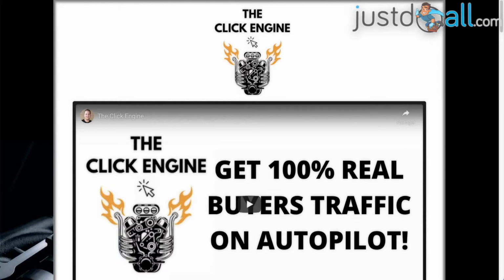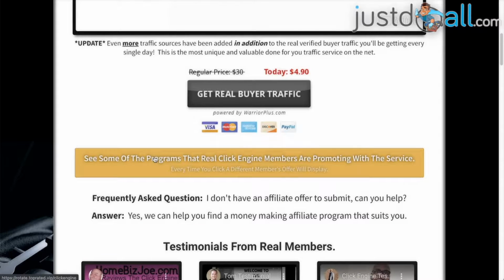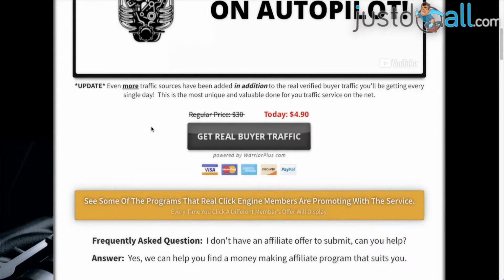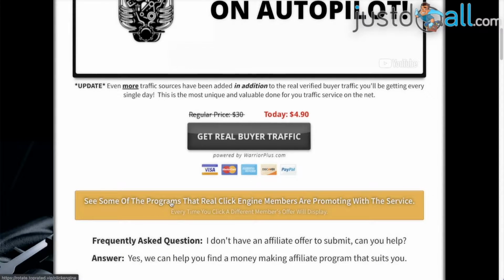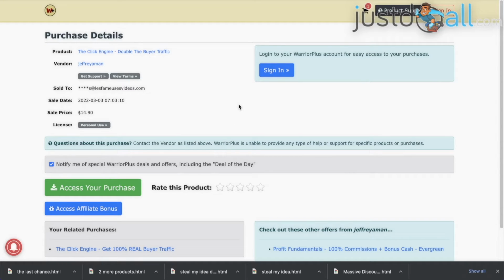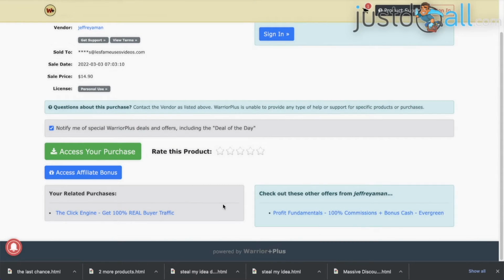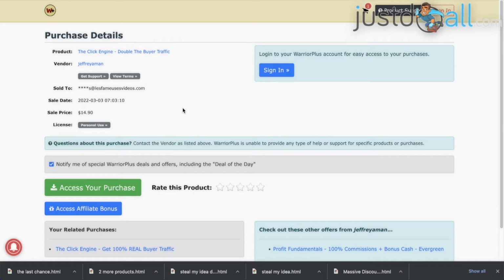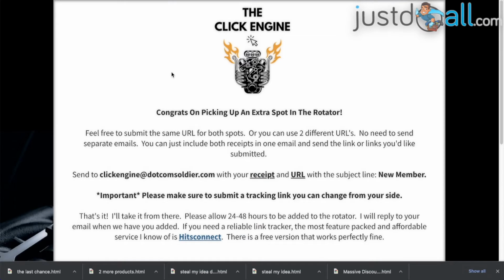🤖 I am buying The Click Engine : process to buy theclickengine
😁. I bought The Click Engine for Rapid Profit Machine :-)

I've been good, just bought one upsell...